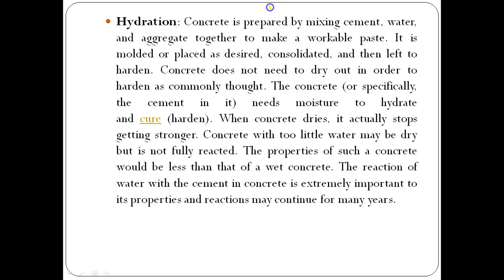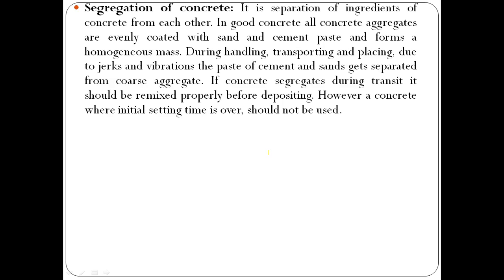Que No 11 GATE 2018 CE Morning session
Solution of GATE 2018-CE morning session - Que No. 11